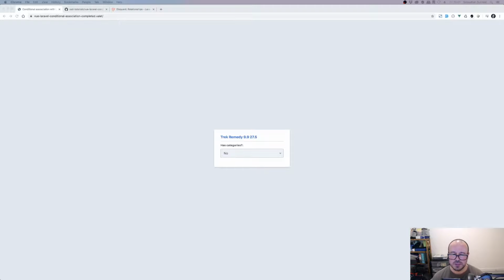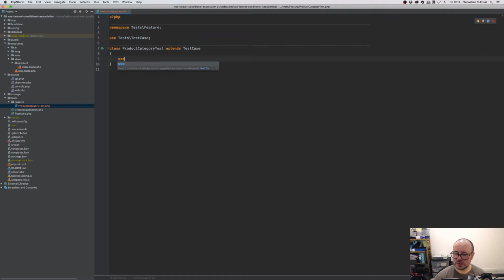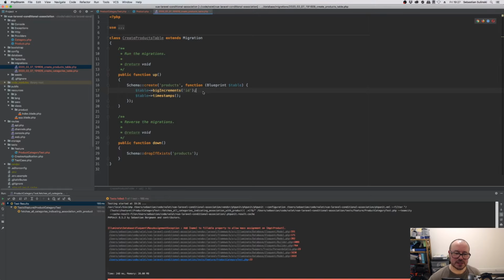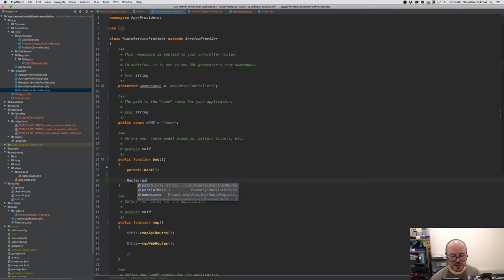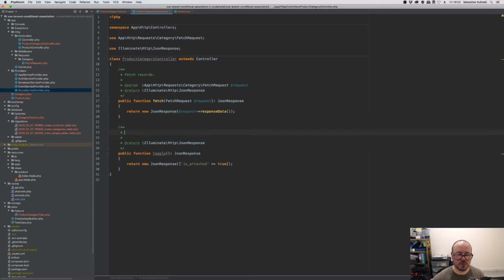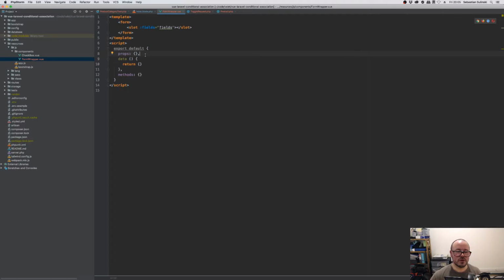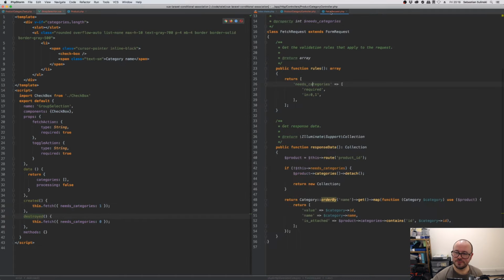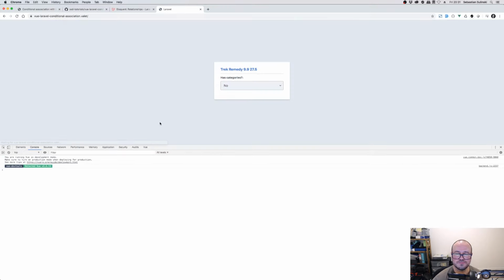Laravel and VueJs: Conditional association component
Build a component that allows conditional association based on polymorphic many to many relationship using Laravel and VueJs.